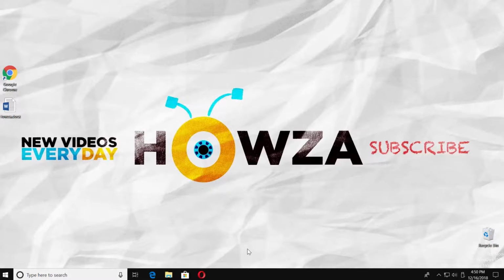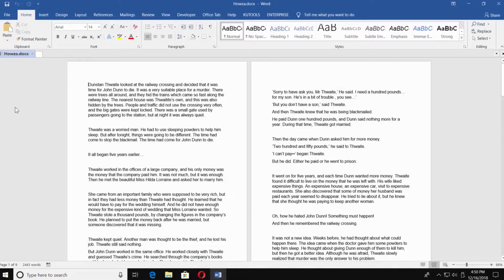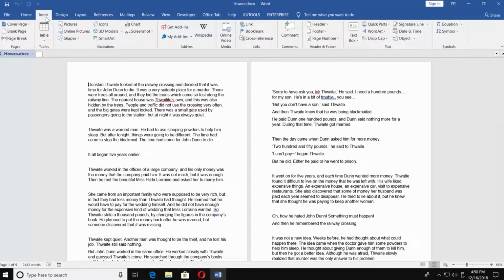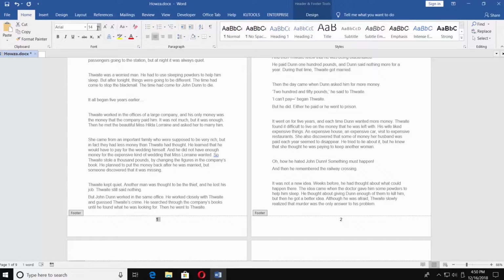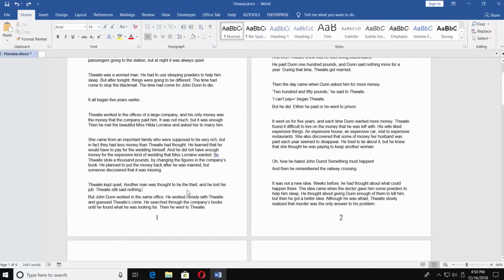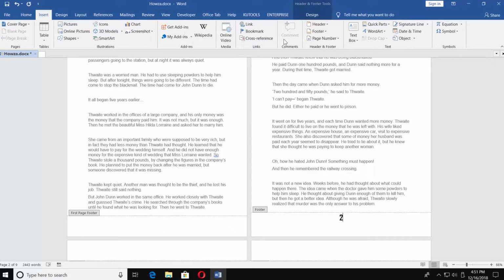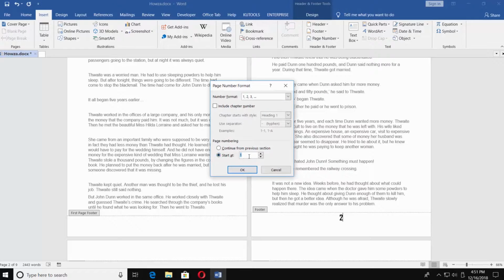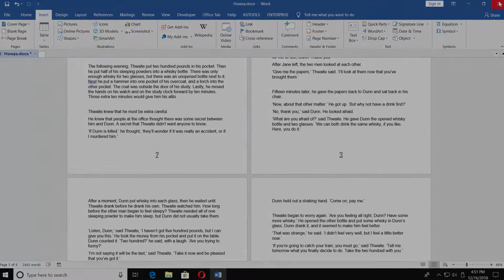How to Number All Pages Except First in Word 2019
In today's video, you will learn how to number all pages except first in Word 2019.
Open the document you want to work with. Go to 'Insert' tab at the top of your window. Look for 'Header & Footer' block. You have three options to number the pages. It can be Header, Footer or Page numbers.
Click on 'Page Numbers' and select ‘Bottom of page’. Now, let's change the size of our number. Select it and go to 'Home' tab. Set the size you like and choose the style, for example, make it 'bold' or change the font. Double-click on the number. Check 'Different First page' at the top of your window. This option will skip the page number for the very first page of the doc.
If you want the numbering to begin from the second page, click on 'Page Numbers' in the 'Insert' tab. Choose 'Format page numbers'. Check 'Start at' and put 0. Click 'Ok'. You can see, the first page does not have the number at all and it begins with number 1 on the second page of the doc.